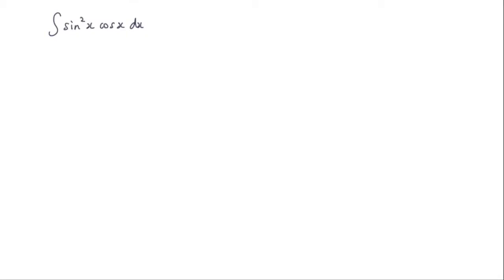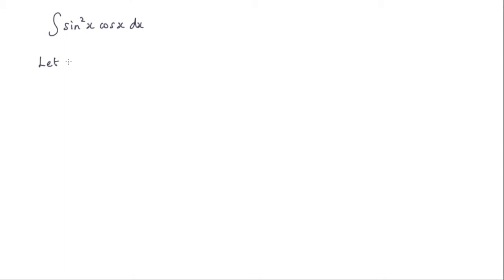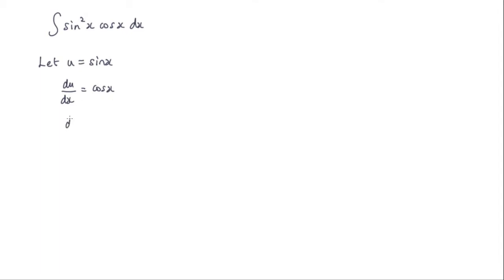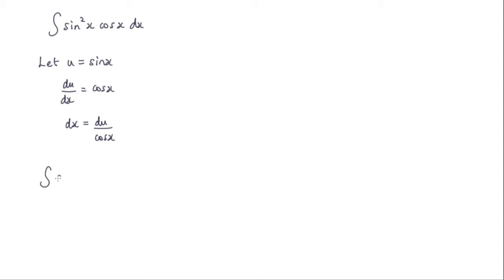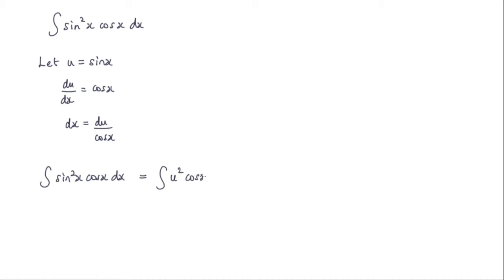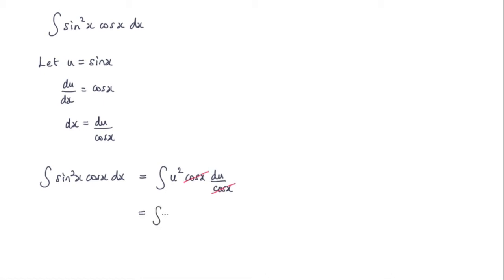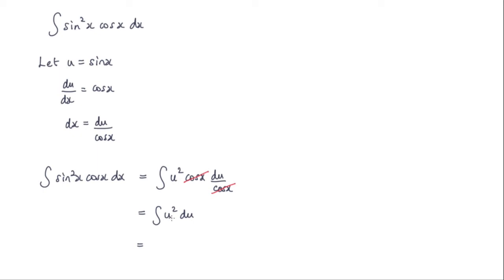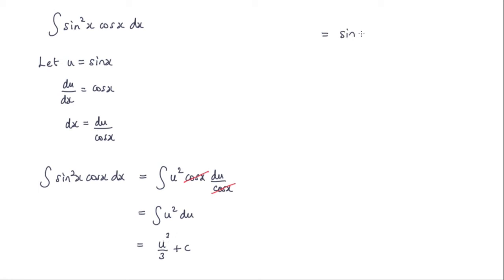How to integrate sin^2xcosx